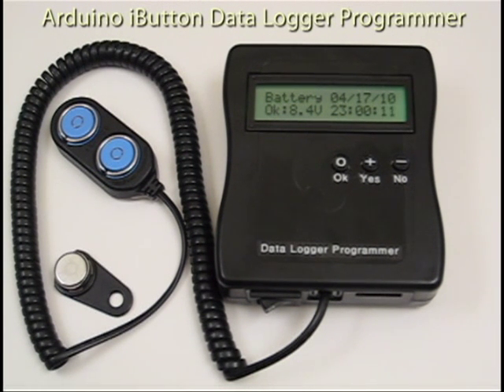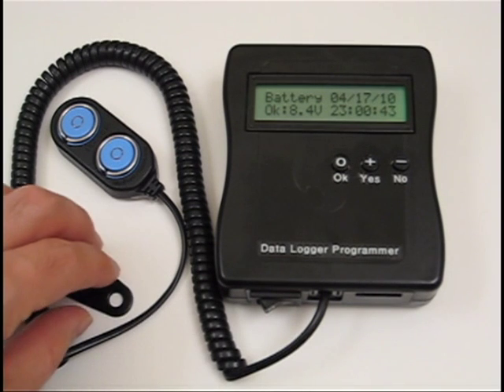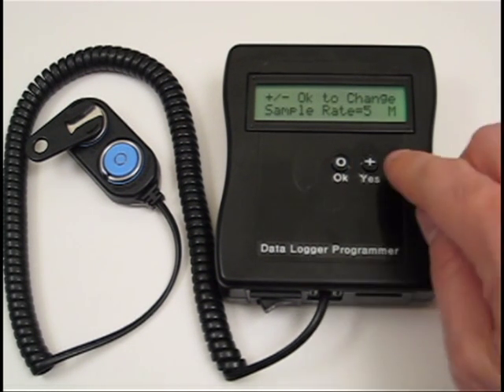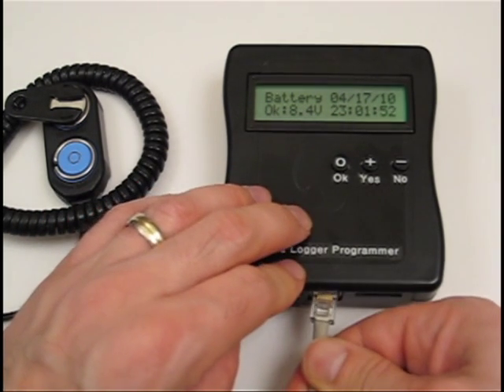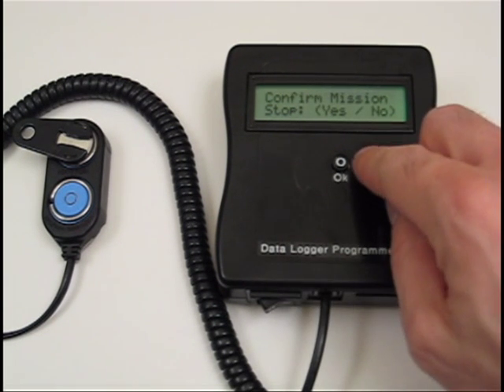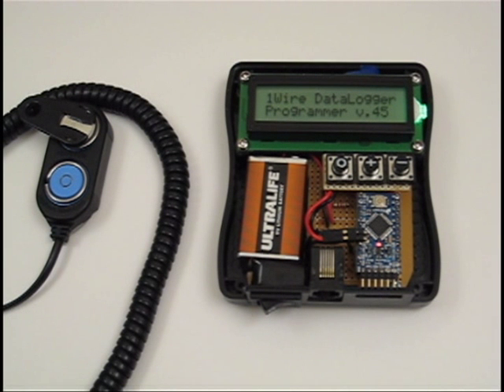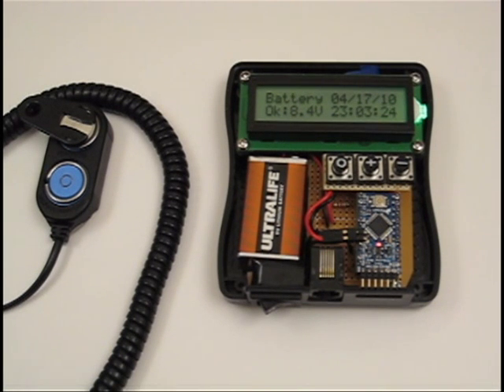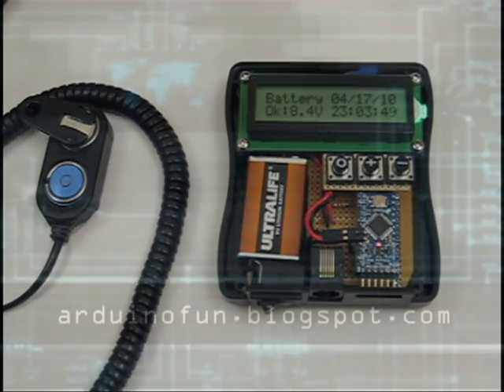Arduino iButton Data Logger Programmer Portable Prototype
Video is a brief demo of a portable iButton data logger programmer using Arduino Pro Mini and DS1994 iButton real time clock. Purpose of the device is to start / stop data logging missions and monitor the last data point in the field without a lap top. One wire temperature sensors are also supported for real time measurements in the field.